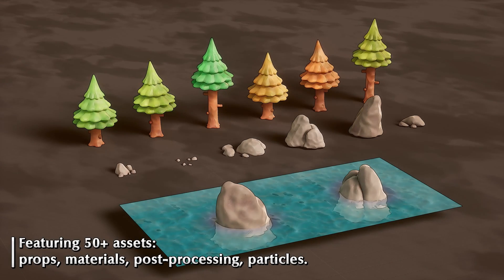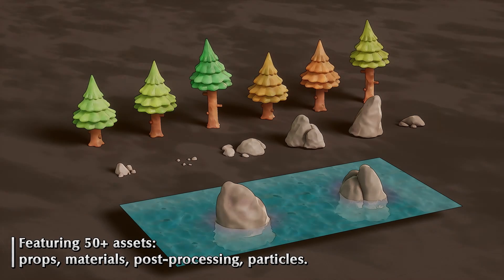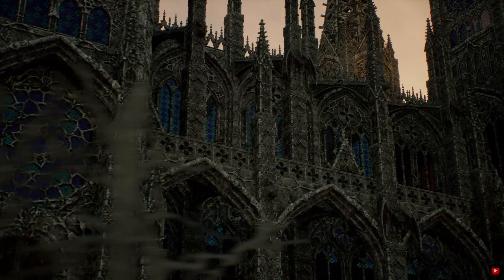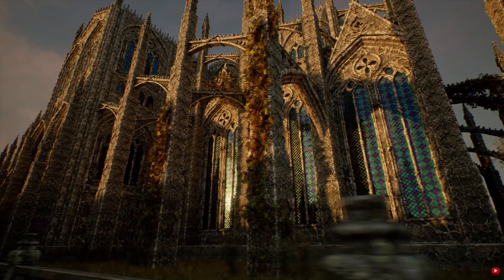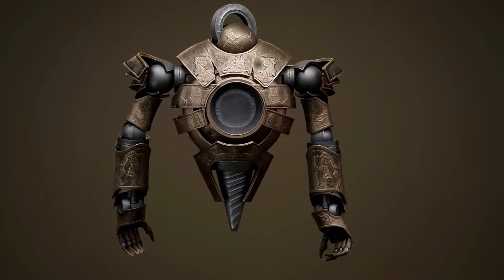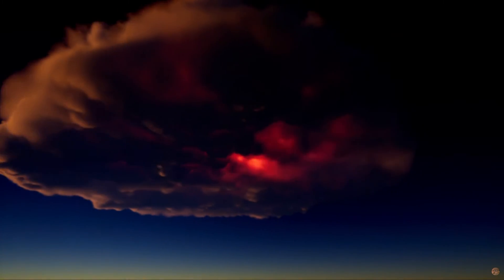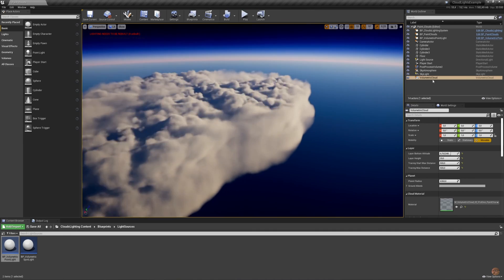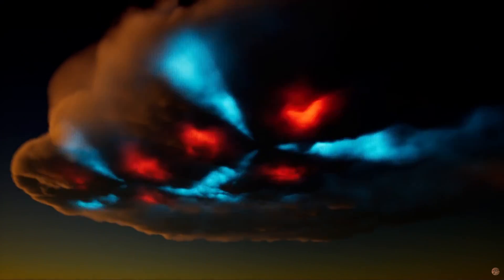Unreal Engine Marketplace Free Stuff | $264 FOR FREE | April 2024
🔖Topics Covered:
00:00 - Intro
00:42 - Stylized Clay Forest Village Pack
02:05 - Gothic Cathedral Asset Pack
03:36 - Ancient Golem
04:34 - Watermills Nature Environment
05:13 - Clouds Lighting System
06:36 - Outro